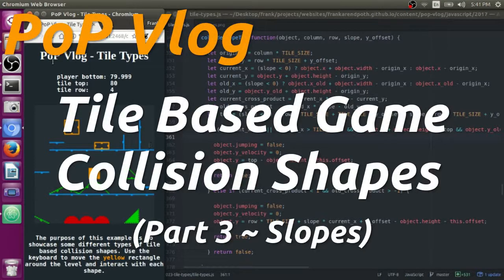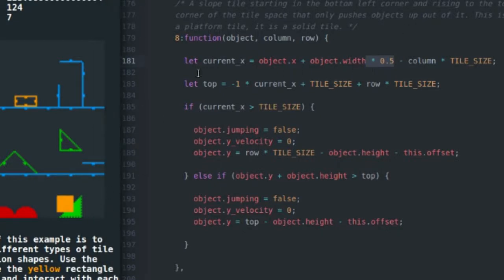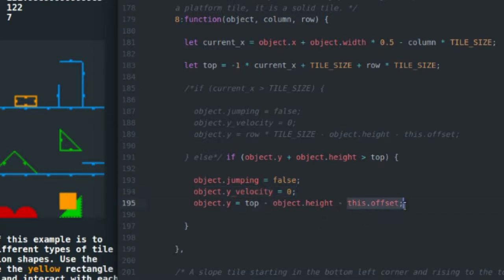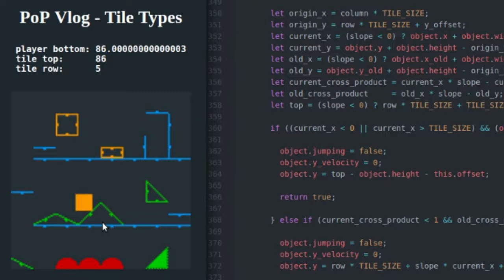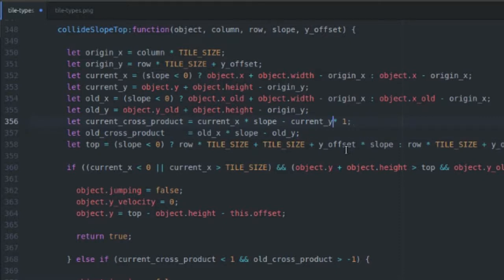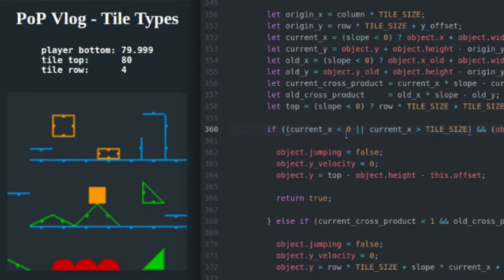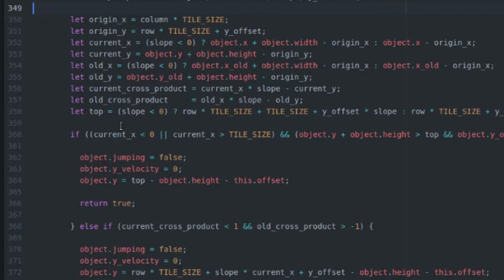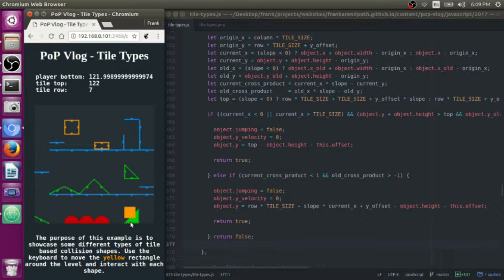Tile Based Collision Detection and Response - Part 3 - Slope Tiles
In this video tutorial I go over how to do collision detection and response on Slope Tiles. Slope tiles use the simple geometric formula y = mx + b to resolve collision, so part of this video will be a basic geometry lesson of sorts. In addition to very simple slope tiles, I also cover platform slope tiles and composite slope tiles which have a sloped side as well as flat sides.

If you really want to start from the beginning, check out how to draw a tile map with this tutorial